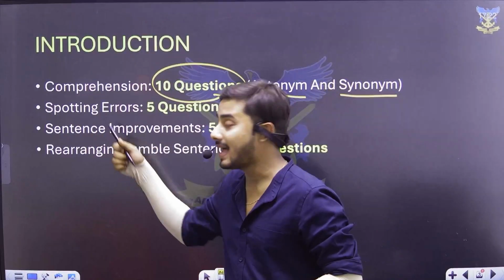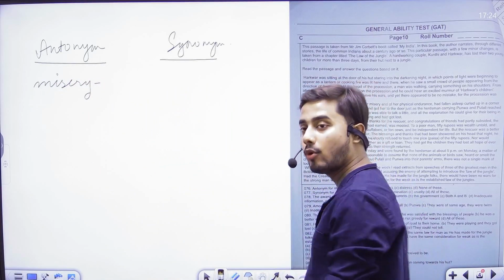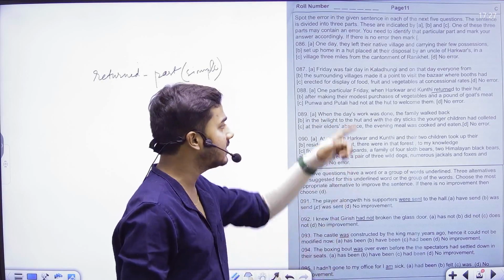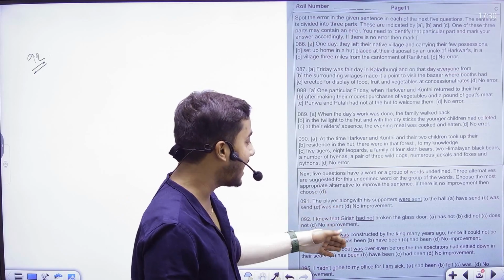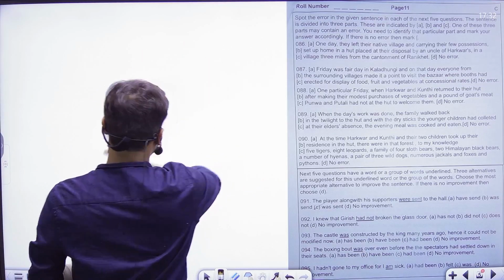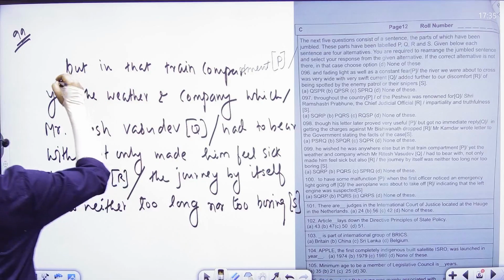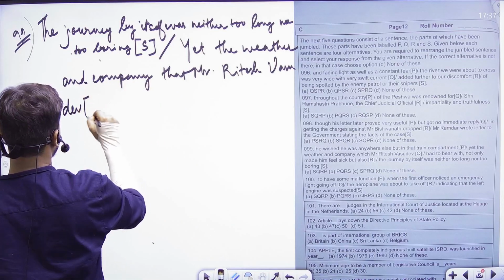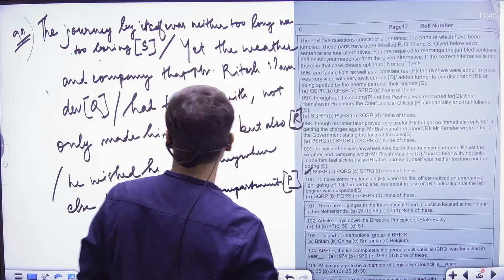L-1| Crack SPI 2024 | SPI AND GSPI ENGLISH OVERVIEW | Total 25 questions from English section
BECOME OFFICER WITH ADHYYAN 100% SCHOLARSHIP | 100% SCHOLARSHIPS 2024||

100% SCHOLARSHIP FORM